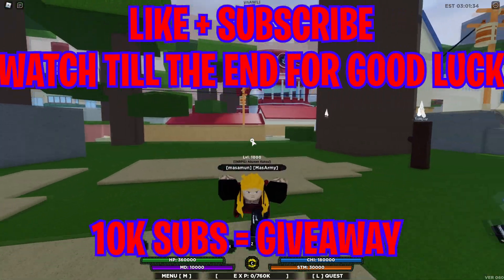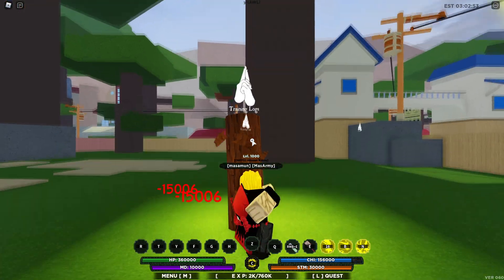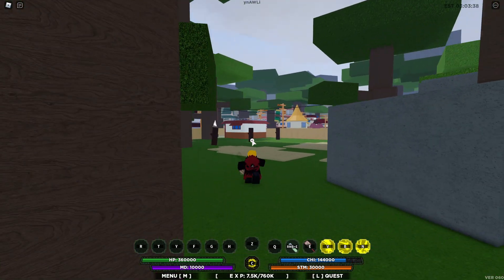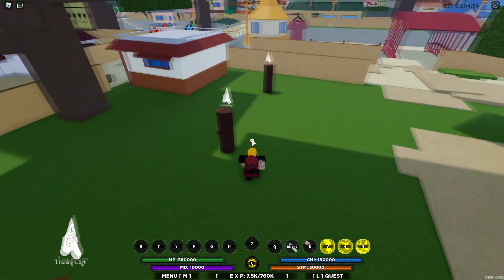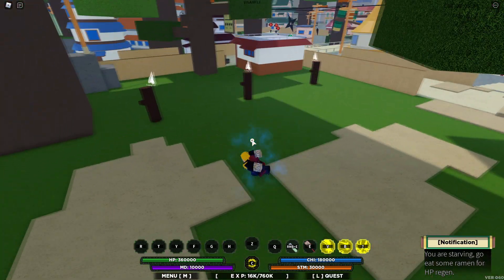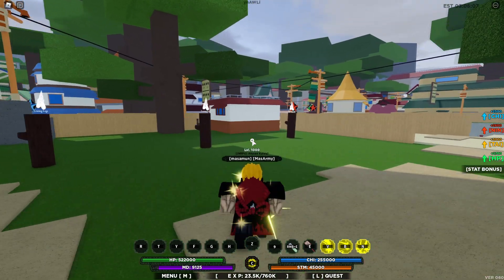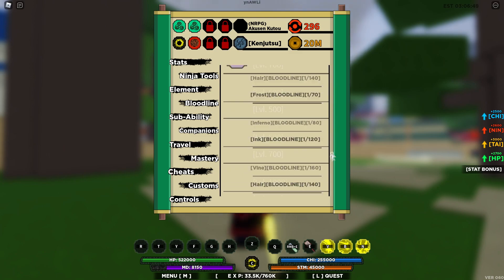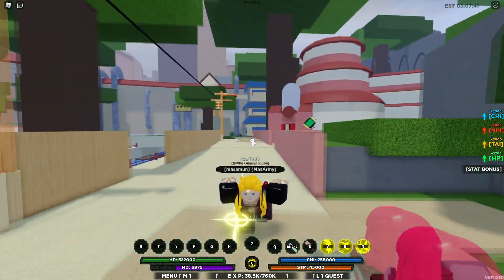[CODE] PIKA SENKO BLOODLINE SHOWCASE, KIZARU ONE PIECE BLOODLINE (Shindo Life Rellgames Roblox)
Code: playShind0!